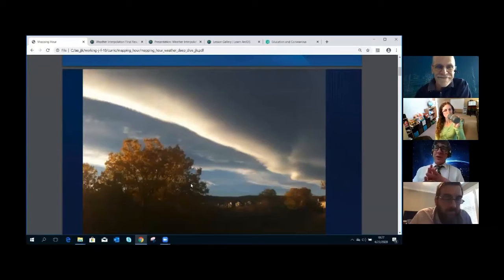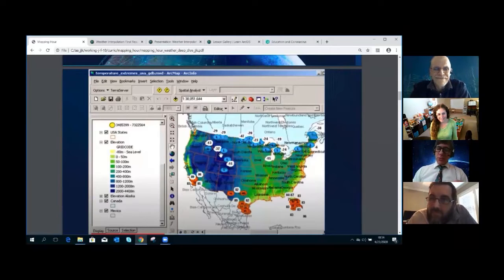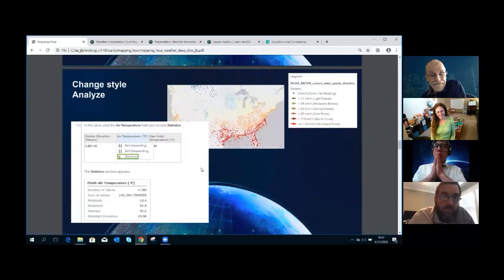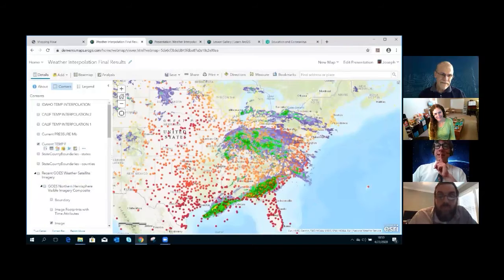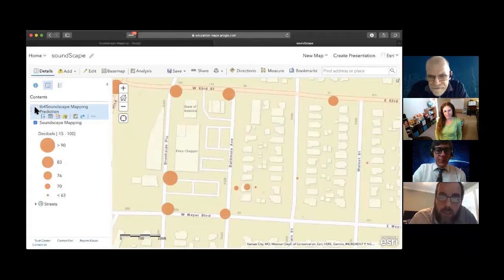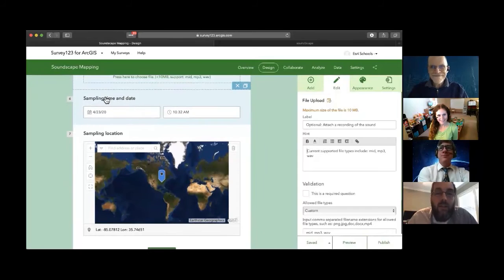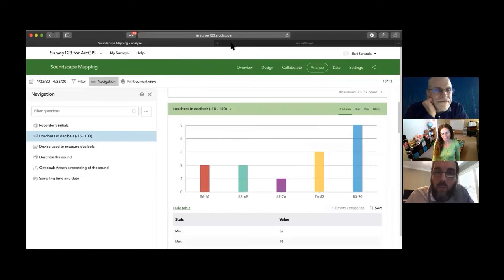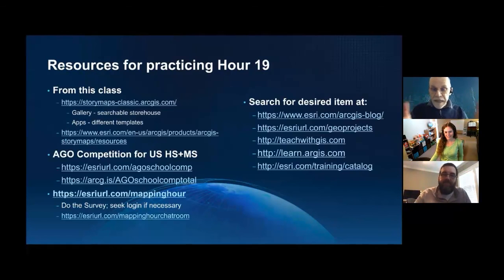Mapping Hour for Parents and Teachers: Episode 19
In this episode, Joseph and Tom each take us on a deep dive into their project of choice.